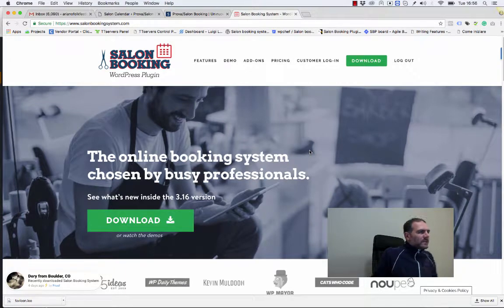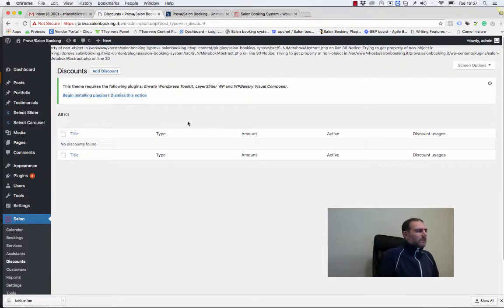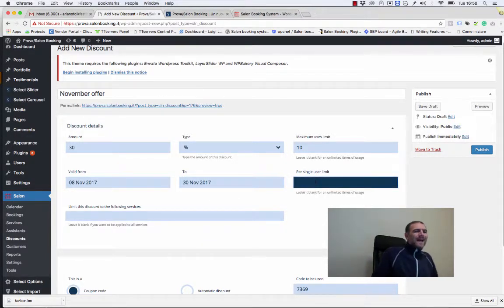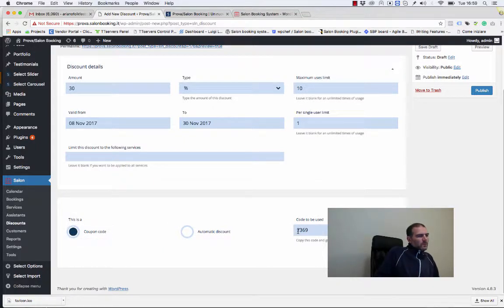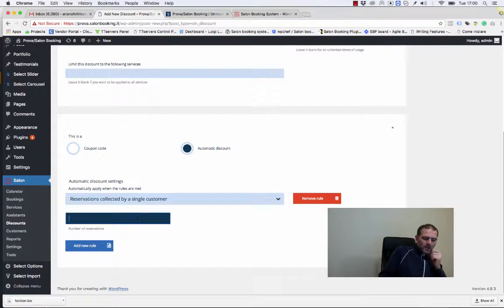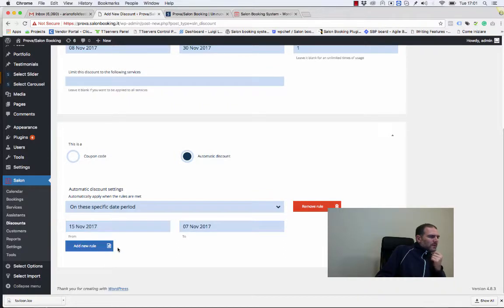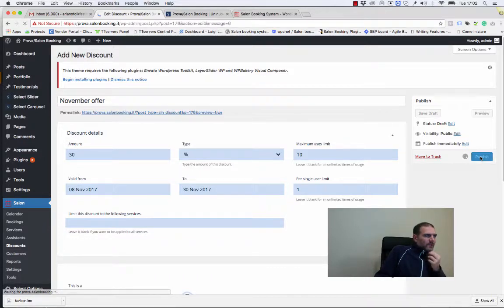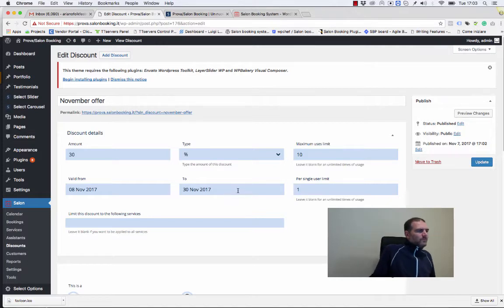Salon Booking System - Advanced Discount System - Part 1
In this video I'll show you how to use the Advanced Discount System of Salon Booking plugin from the back-end.